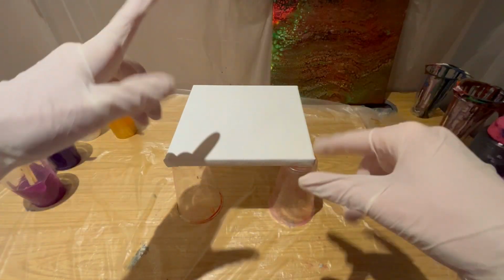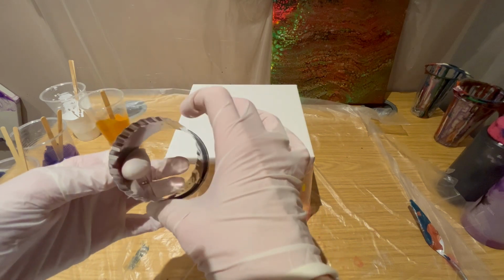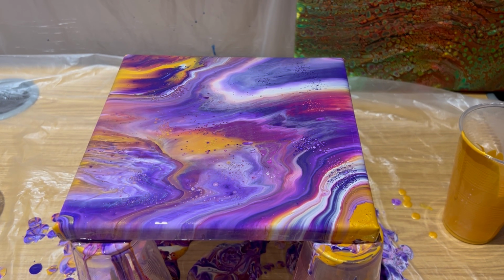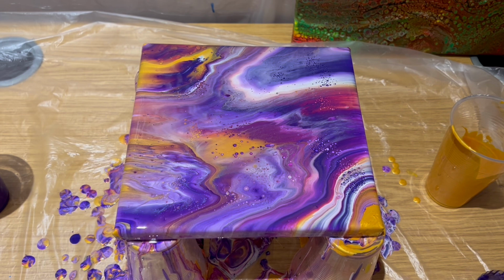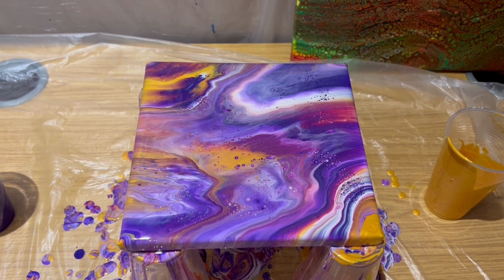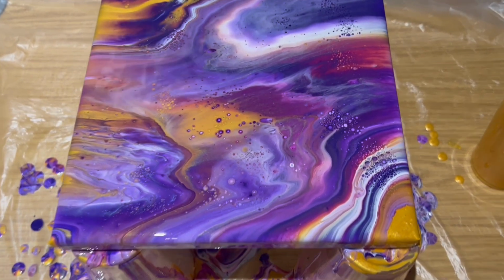Painting with a Cookie Cutter?! | Acrylic Open Cup Pouring Technique 😉 | Only 4 Colours Used | Easy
I'm glad to have you here :)

I decided to practice the open cup acrylic pouring technique today.

For those of you who are not familiar with this Technique, the open cup pour technique is a variation of acrylic pour painting. This method allows the paint colours to mix and flow together in interesting ways, creating unique patterns and effects. Especially if you decide to add silicone to at least one of the colours...
It is definitely a form of abstract art that's known for its unpredictability and the beautiful colour interactions it produces.

Materials used:
Paint

- Titanium white
- Gold
- Mauve ( Dark pink)
- Purple

Go System 2289 Butane Gas

Canvas used:

Colvin & Co 20 x 20cm

All paints were mixed with water and pouring medium from artstudio PREMIUM. They can be bought in the Range (if you live in the UK), but for some reason, they do not sell them online.